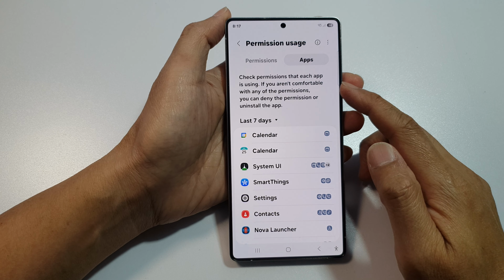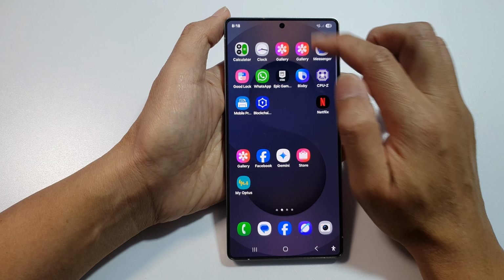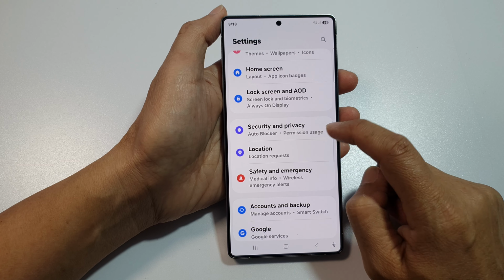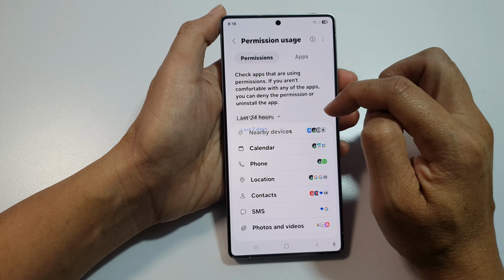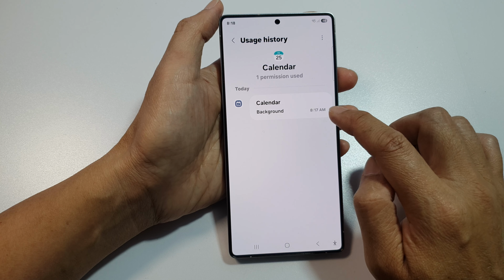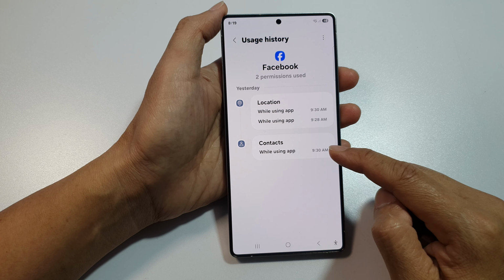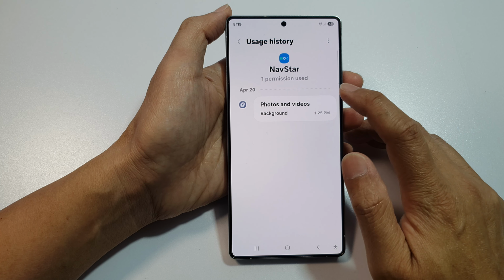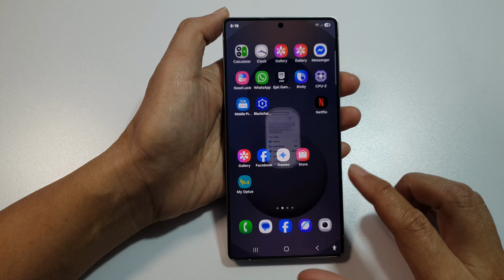🔍 How to Check Permissions That Each App Is Using on Galaxy S25/S25+/Ultra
Galaxy s25In this video, you'll learn how to check which permissions are being used by each app on your Galaxy S25, S25+, or Ultra. Monitor apps that have access to sensitive features like your camera, microphone, contacts, location, and more.

This video also covers topics:
✅ How to see what permissions an app is using
✅ Review app access to camera, mic, and other features
✅ Galaxy S25 privacy and permission settings

How-To Instructions (Step-by-step):
Step 1: Open the Settings app on your Galaxy S25/S25+/Ultra.
Step 2: Tap Security and Privacy, then tap Privacy.
Step 3: Tap Permission Manager.
Step 4: Select any permission (e.g., Camera, Location, Microphone).
Step 5: You’ll see a list of apps with Allowed and Not Allowed access to that permission. Tap any app to modify.